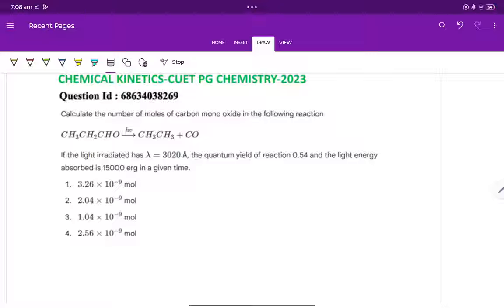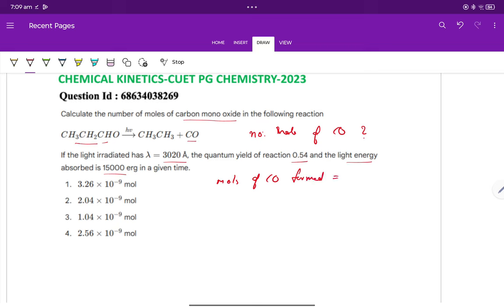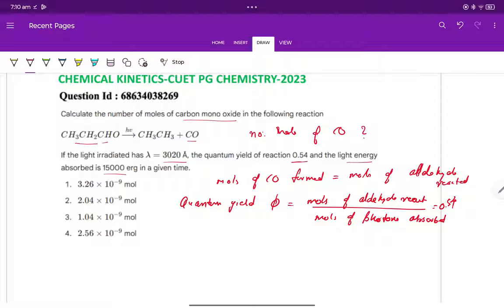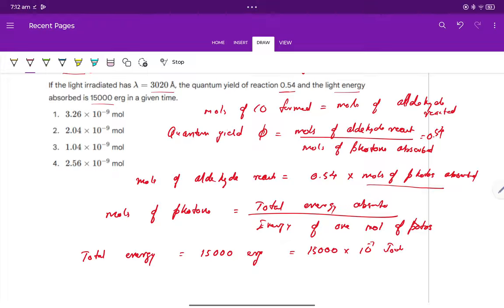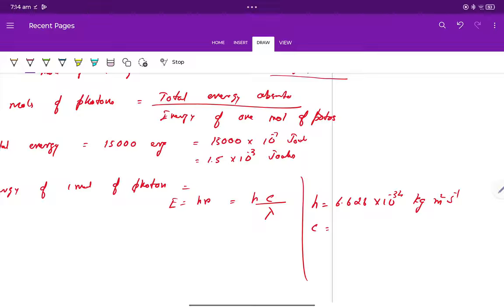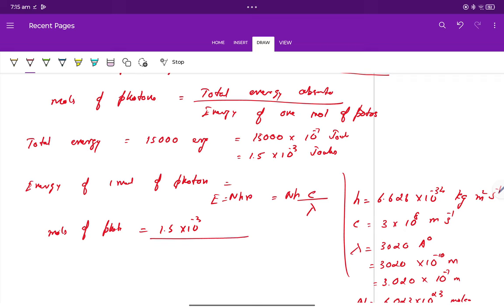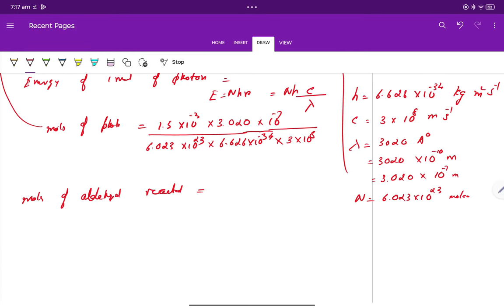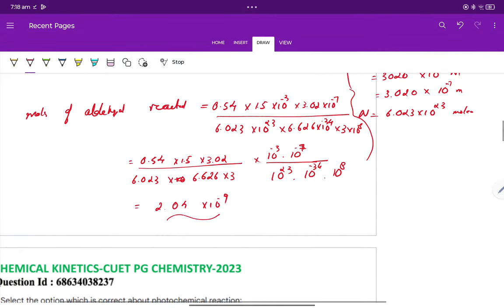Photochemistry | Quantum yield | Solved PYQ | CUET PG Chemistry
Solved PYQ | Quantum Yield | Chemical Kinetics | CUET PG Chemistry